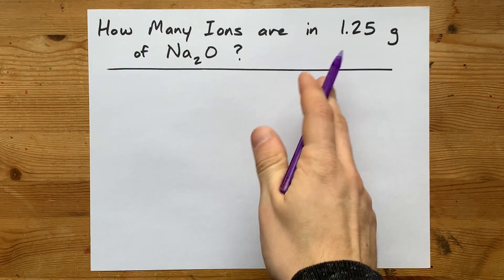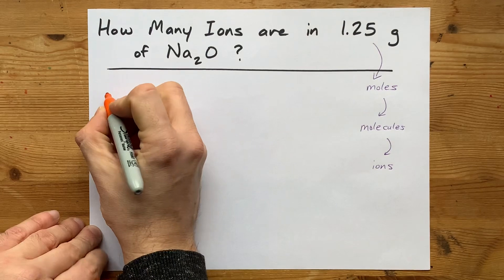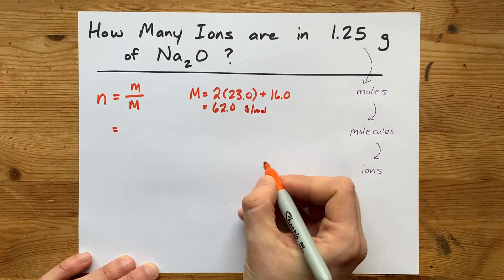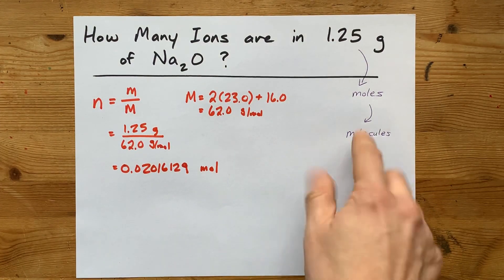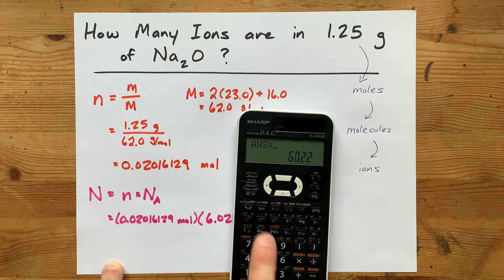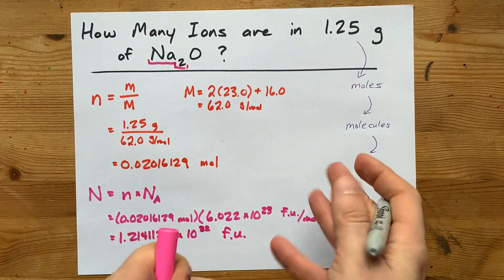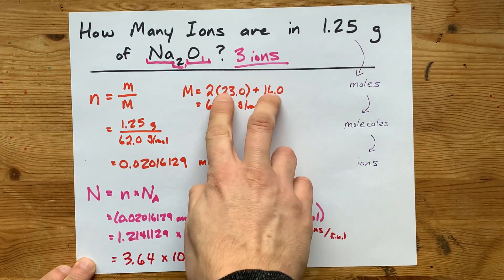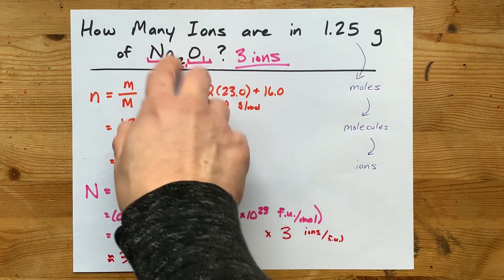How many ions are in 1.25 grams of Na2O?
You can convert grams to IONS by:
* calculating moles (n=m/M)
* converting to molecules (formula units) (N=n*NA)
* Multiplying by how many ions are in each unit